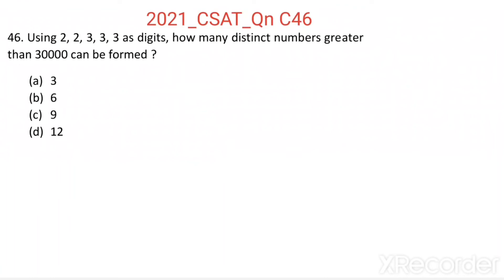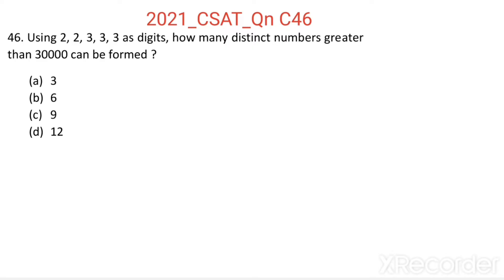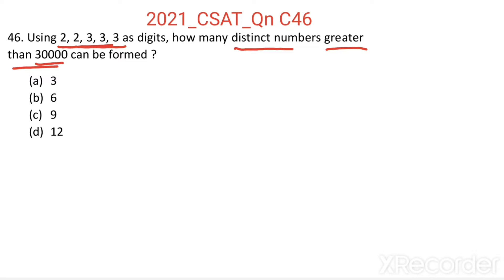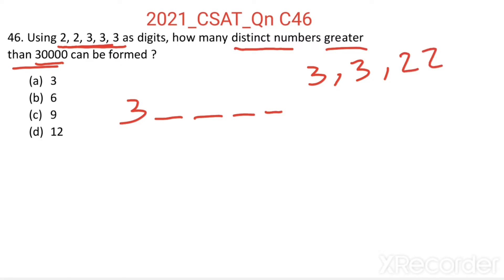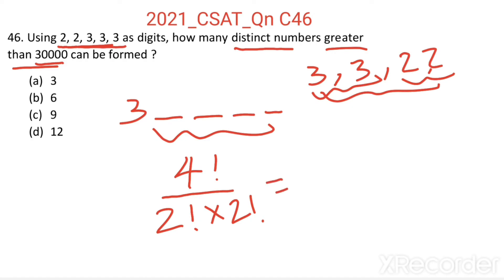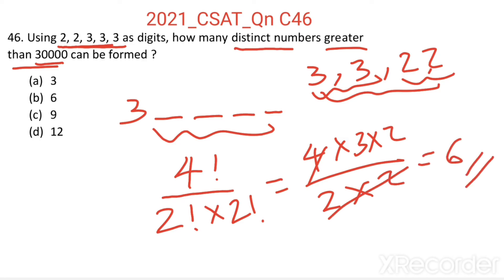2021_IAS_Qn C46. Using 2, 2, 3, 3, 3 as digits, how many distinct numbers greater than 30000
Using 2, 2, 3, 3, 3 as digits, how many distinct numbers greater than 30000 can be formed ?
(a)    3
(b)    6
(d)    12